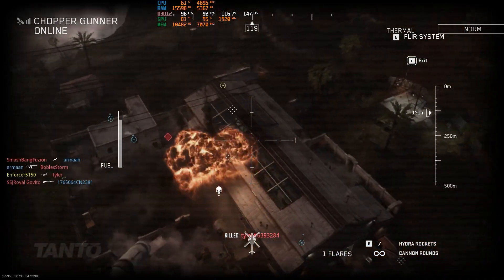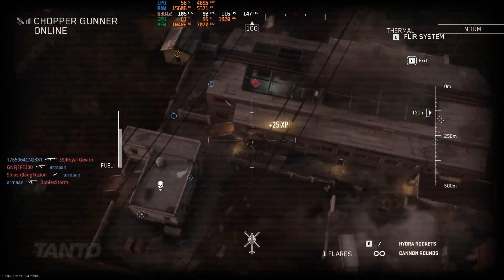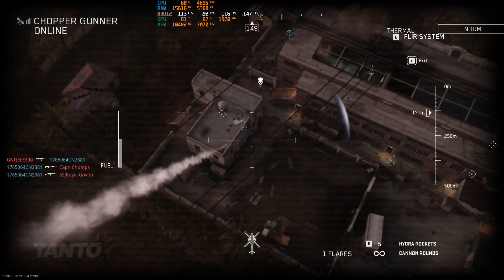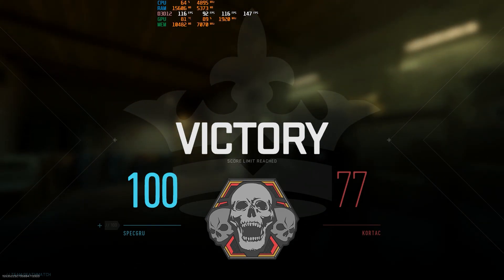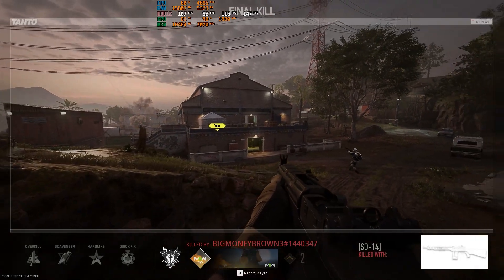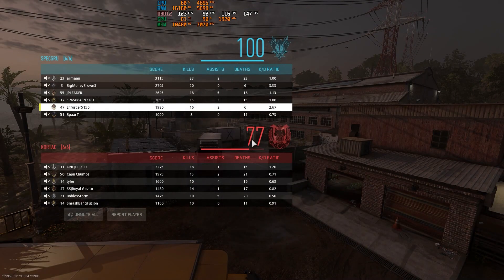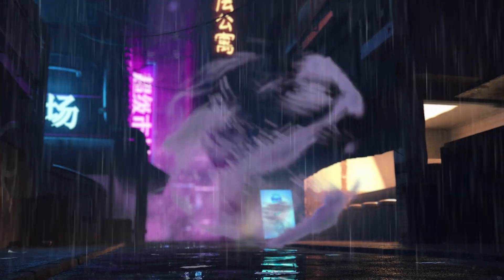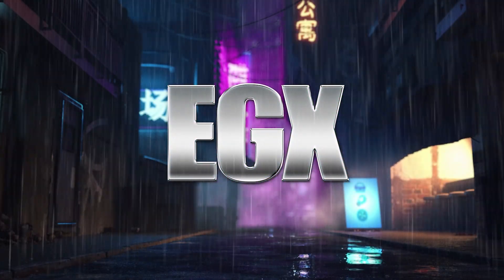Modern Warfare 2 Crashing after 1.08 update | possible mw2 crash fix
It's still a sad week for many and the fact I felt I needed to put out a Modern Warfare 2 Crashing after the 1.08 update mw2 crash fix video is awful.

Many people will have mw2 crashing PC during start up, crashing in the loading screen, and even crashing mid game. So I keep trying to find what crash fixes I can find for Modern Warfare ii and uploading much information as I can. There is just not a lot I can do in some of these cases and I hope that we can all come together and get these mw2 bugs corrected on our end while Infinity ward takes its sweet time to fix the actual issues :(.

0:00 Intro
1:00 Modern Warfare 2 Nvidia Driver rollback or update
2:56 Modern Warfare 2 crash fix install new C++
3:53 Modern Warfare 2 Changing resolutions
5:24 Modern Warfare 2 change install location
7:00 Outro

2021 Newest HP OMEN 15 Gaming Laptop, 15.6" FHD 144Hz IPS Display, Intel Core i5-10300H, NVIDIA GeForce RTX 3060, 16 GB DDR4 RAM, 1 TB PCIe NVMe SSD.

Intel setup:

Graphics Card:
Gigabyte AORUS GeForce RTX 2080 Ti Xtreme 11G